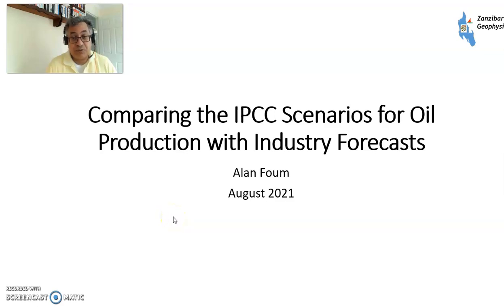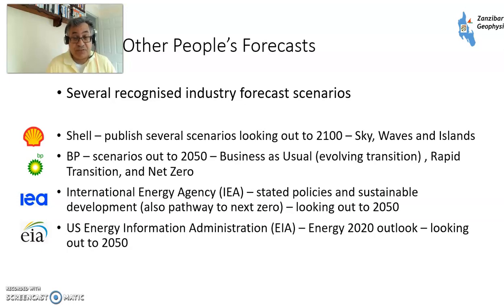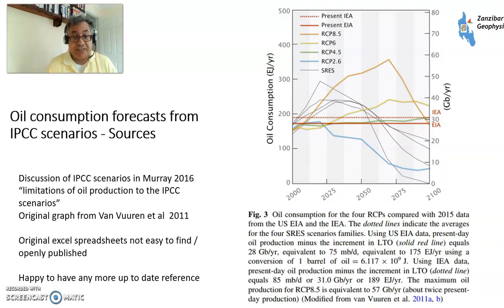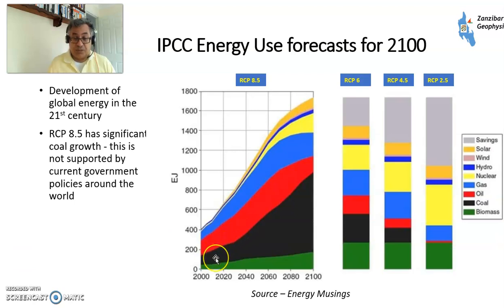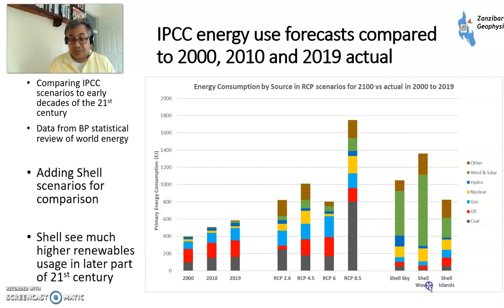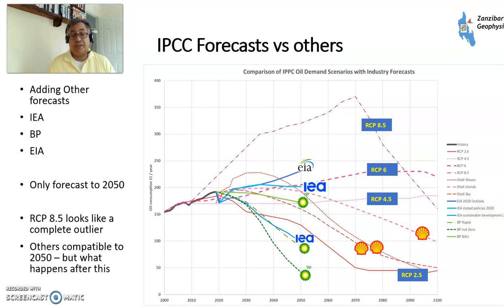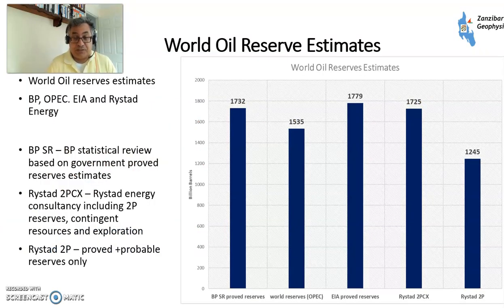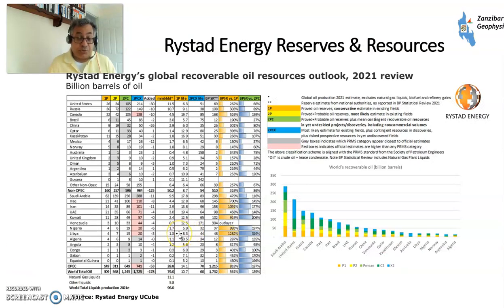Comparing the IPCC Scenarios for Oil Production with Industry Forecasts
How do the IPCC forecasts for oil production compare with industry views?